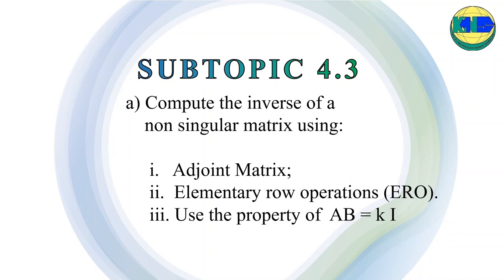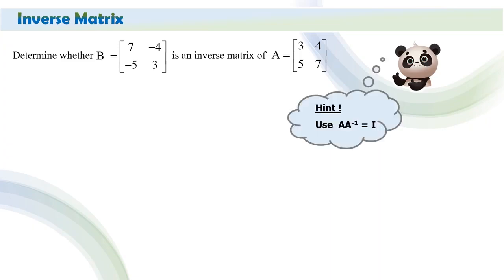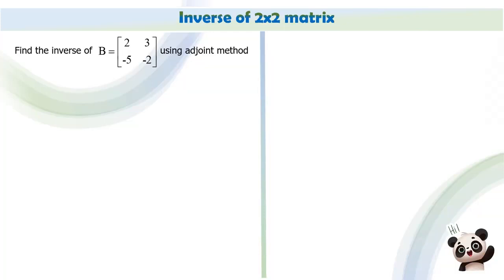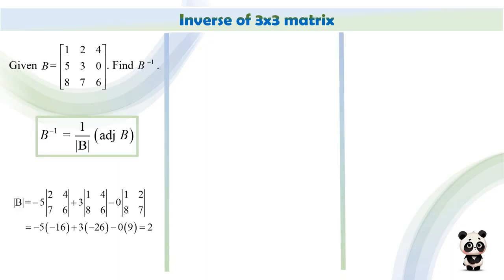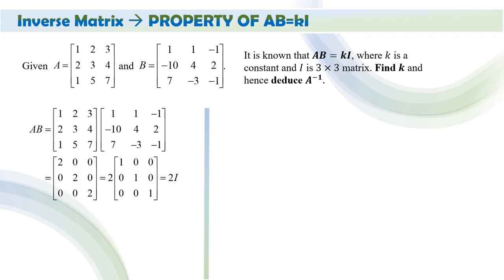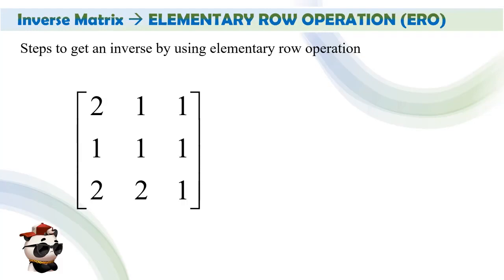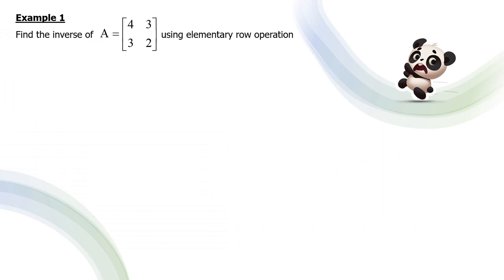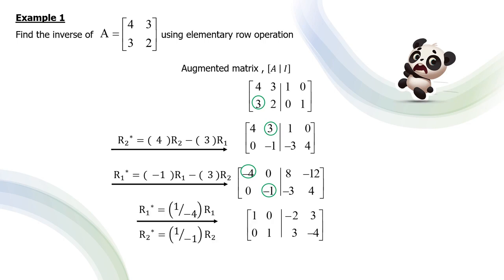SM015 TOPIC 4 MATRICES PART 6/7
Inverse matrix